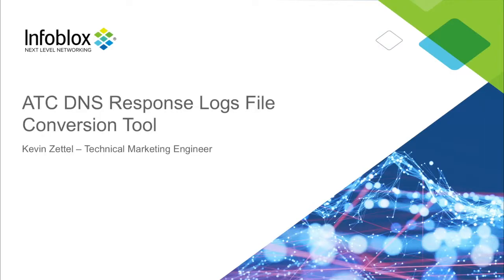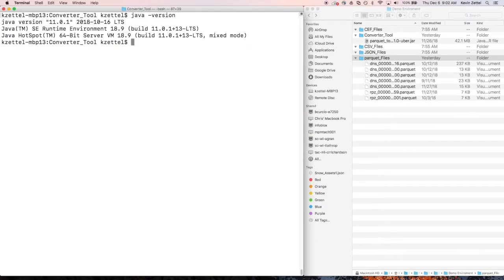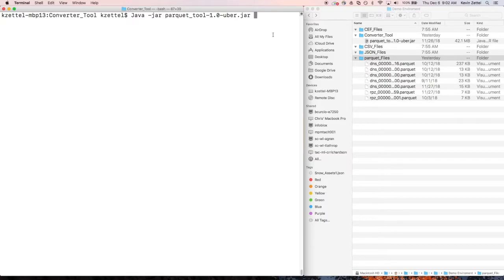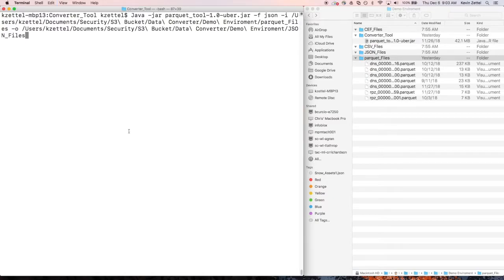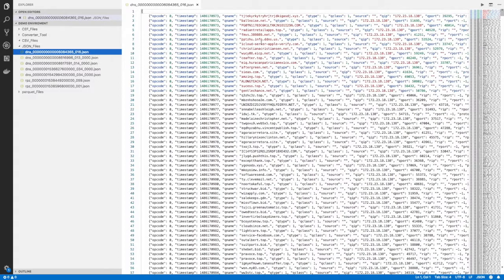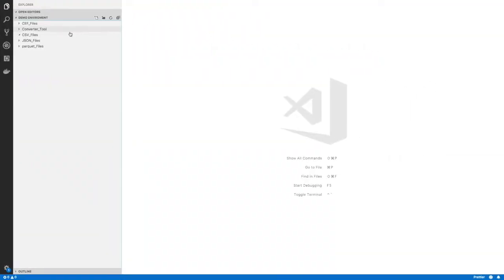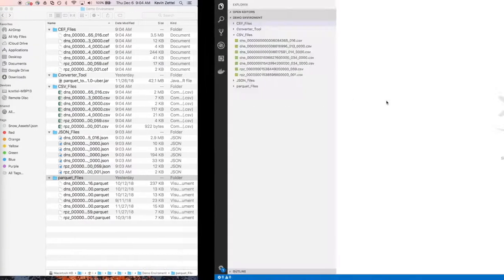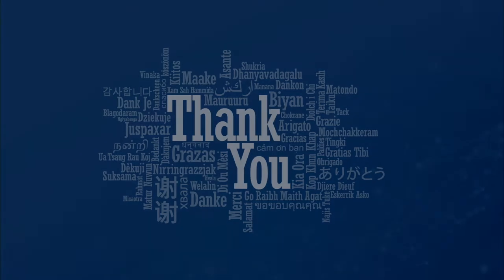Demo Video: Infoblox Active Trust Cloud DNS Response Log File Conversion Tool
Infoblox now has a new tool to convert DNS Response Logs sent from our ATC. This tool converts one or many parquet files to different supported formats(JSON or CSV or CEF). It is currently executed as a Java application from a jar file.